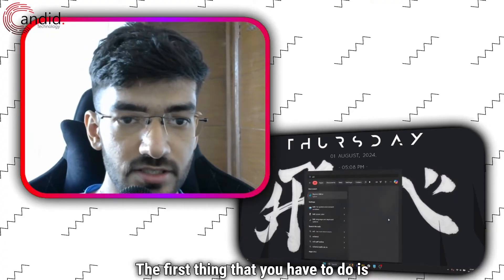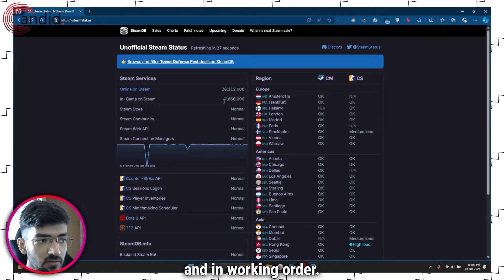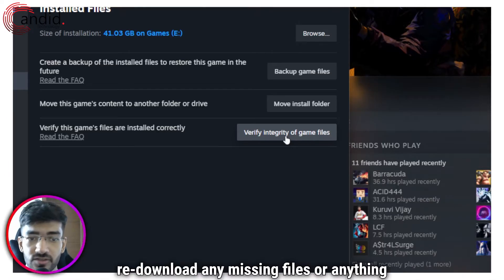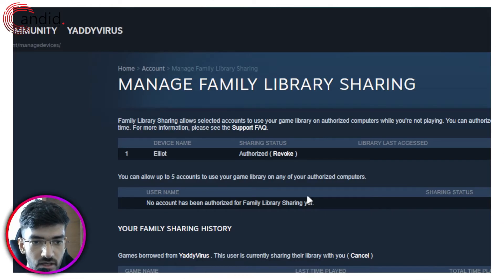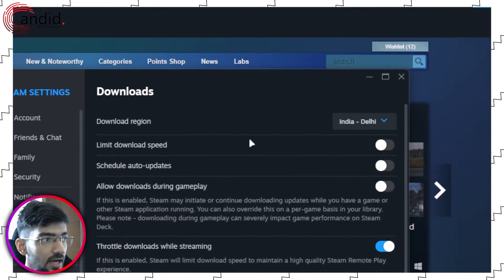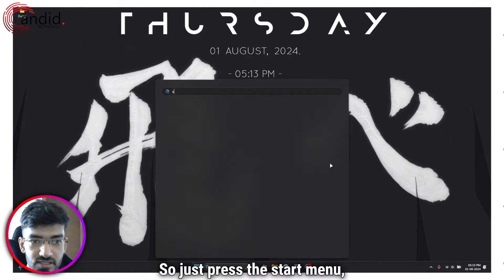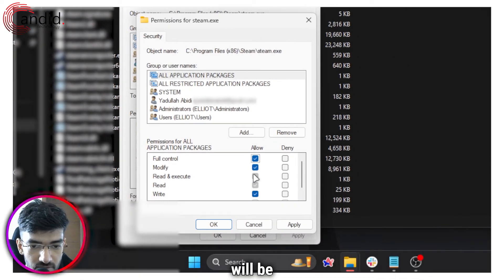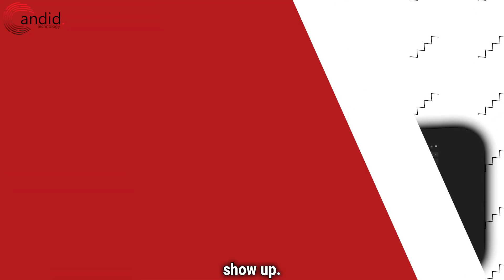How to fix Steam error code E2? | Candid.Technology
Here is how to fix Steam error code E2. for more guides and tech explainers, reviews, lists, comparisons and more tech-related stuff.